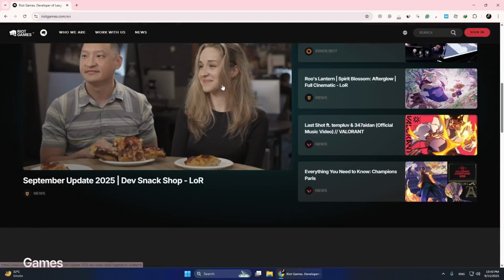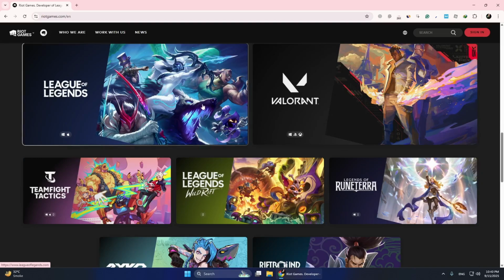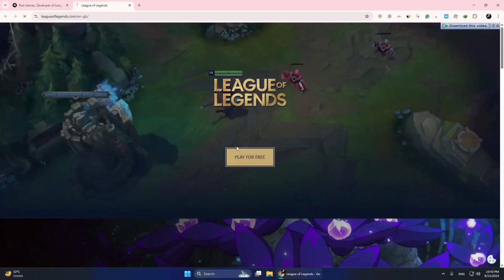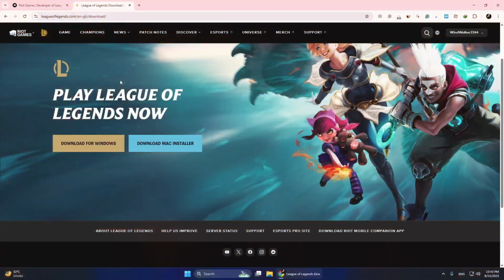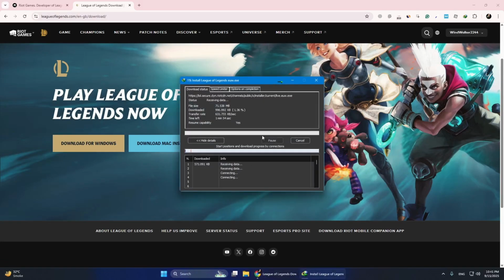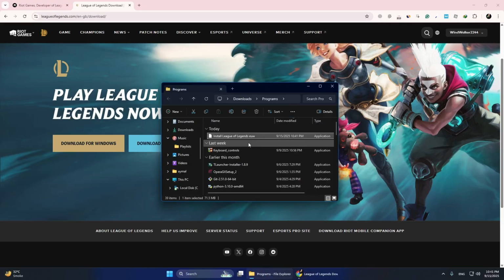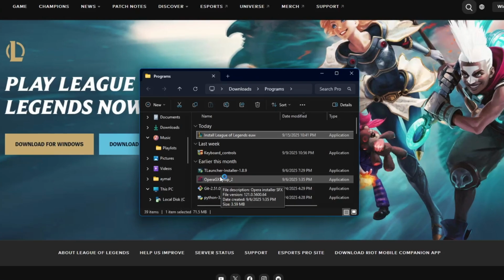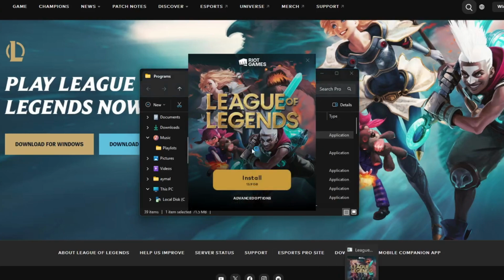How To Download Riot Client | Step By Step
Looking to download and install the Riot Client on your PC? This step-by-step tutorial will guide you through the entire process in just a few minutes. Whether you want to play Valorant, League of Legends, Teamfight Tactics, or other Riot Games titles, the Riot Client is the hub you need. I’ll show you exactly where to get it, how to install it safely, and how to set it up so you’re ready to play without any confusion. Follow along and you’ll have the Riot Client installed quickly and easily.

🔐 Secure Your Online Activity with NordVPN:

30-day money-back guarantee
Starting at just €3.09/month (instead of €11.59)!